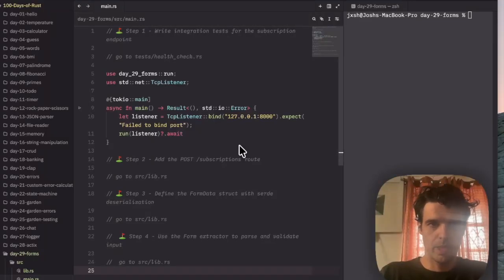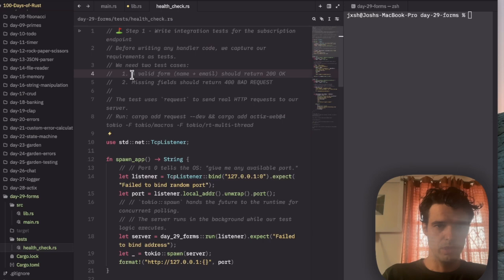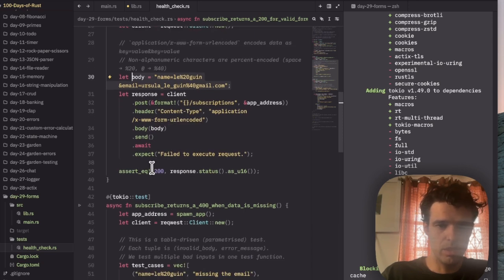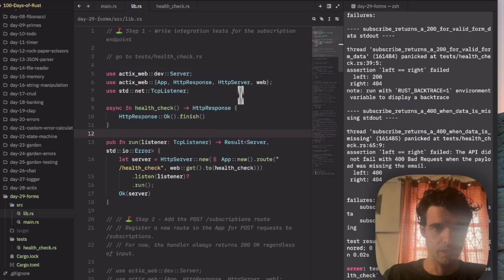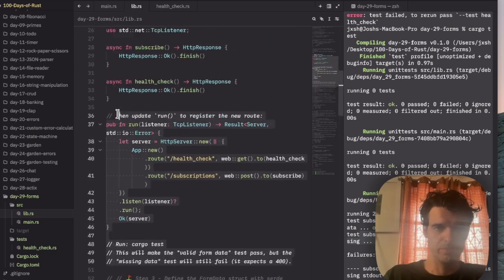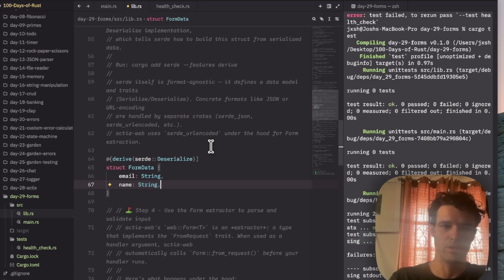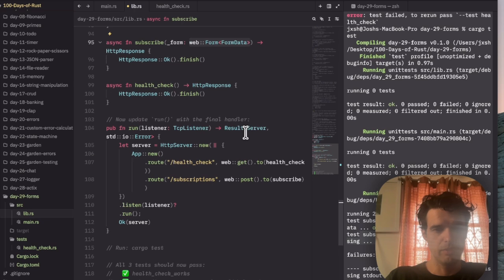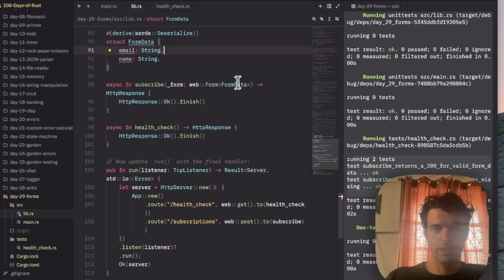Rust for TypeScript Devs - Day 29: Forms in Actix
Rust Bootcamp - 100 Projects in 100 Days